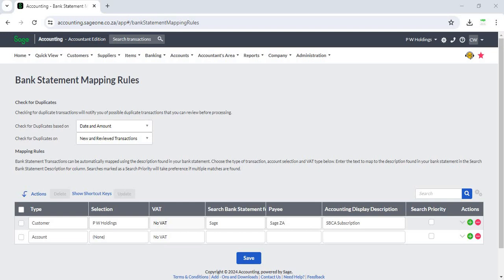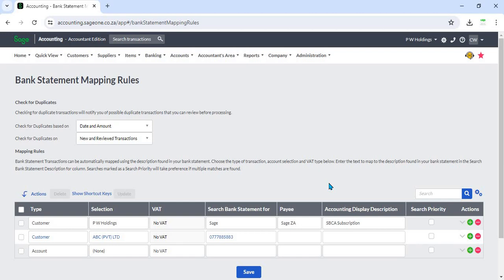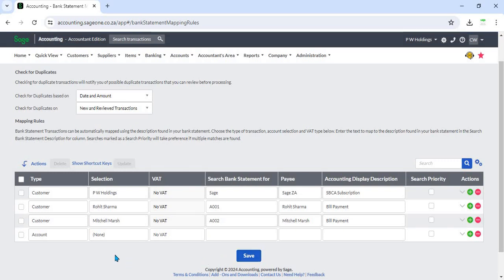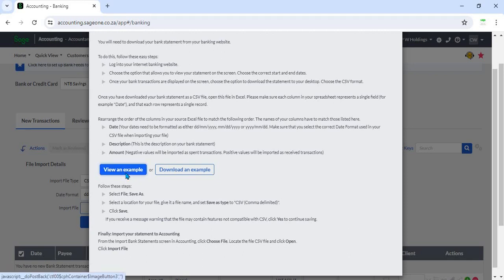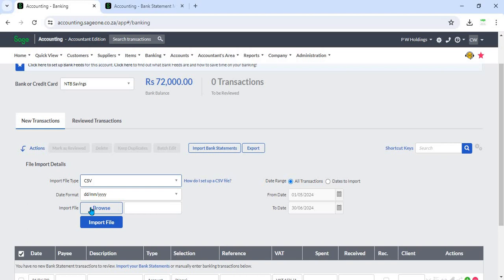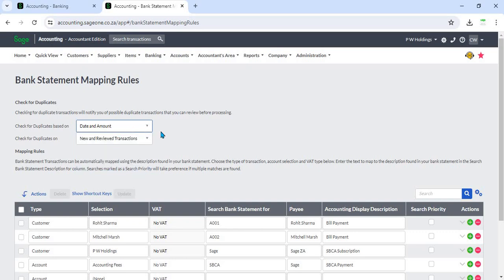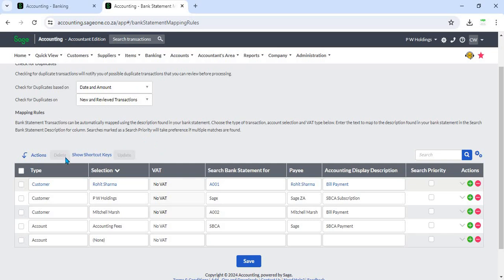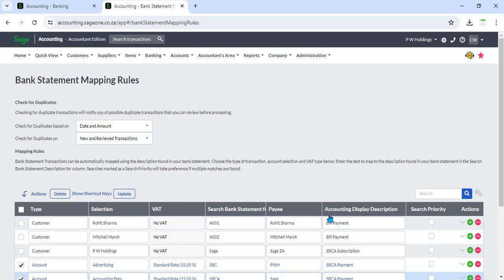Bank Statement Mapping Rules in Sage Business Cloud Accounting Software - Tutorial 2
Welcome to our in-depth tutorial on Bank Statement Mapping Rules in Sage Business Cloud Accounting Software! This video is designed to help you streamline your financial processes by effectively setting up and using bank statement mapping rules. Learn how to automate the categorization of your transactions, save time, and maintain accurate financial records.

📌 What You Will Learn:

Introduction to Bank Statement Mapping Rules: Understand the importance of mapping rules and how they benefit your business.
Setting Up Mapping Rules: Step-by-step guide on creating and configuring bank statement mapping rules in Sage.
Applying Rules to Transactions: Learn how to apply mapping rules to automate transaction categorization.
Automating Transactions: Discover how to manage your transactions efficiently with automated mapping.
Editing and Managing Rules: Tips on reviewing, editing, and managing your mapping rules to keep them relevant and accurate.